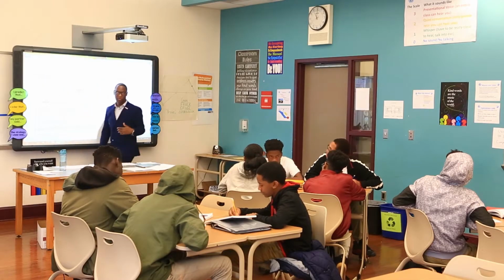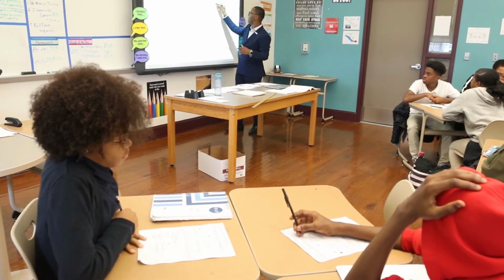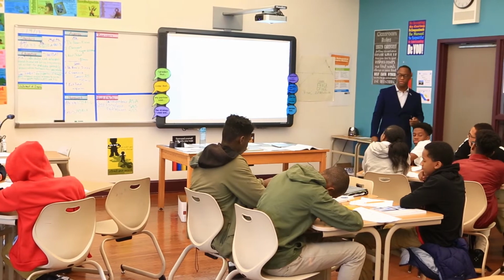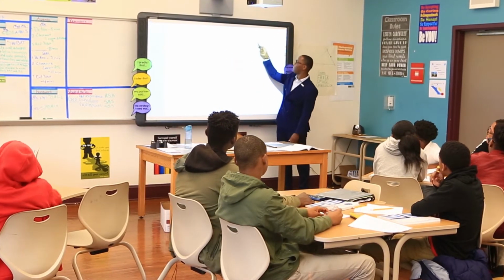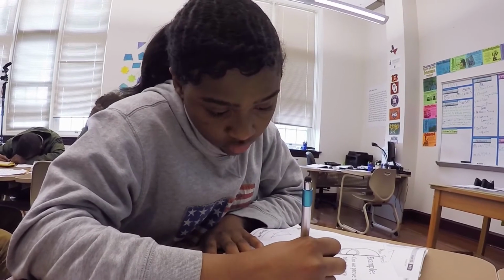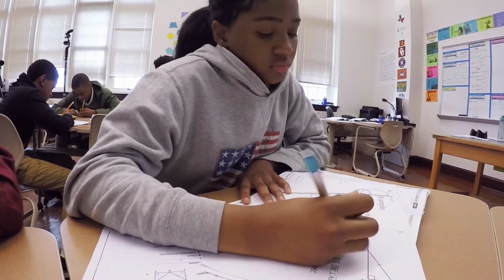Eastern Senior High School 9th Grade Classroom